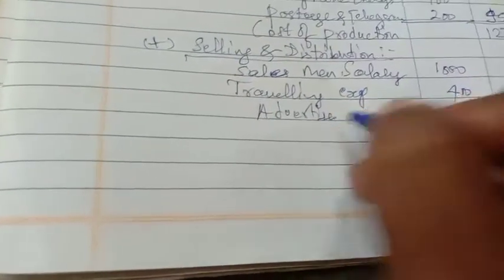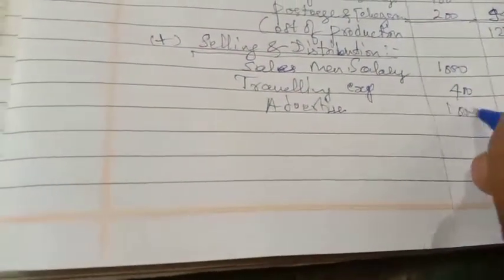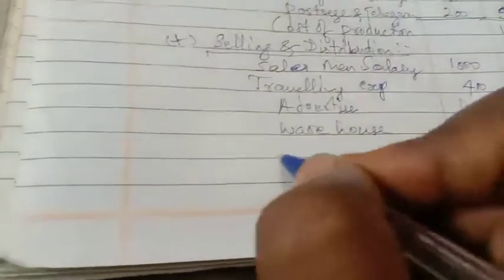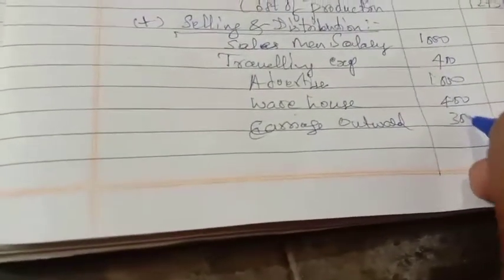Cost Accounting volume 10